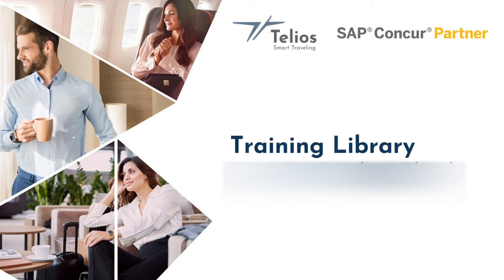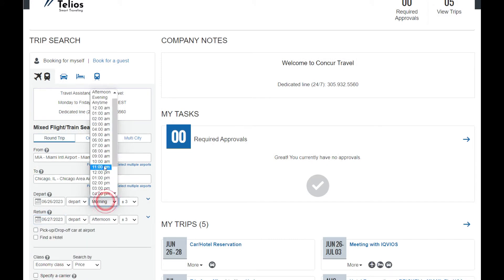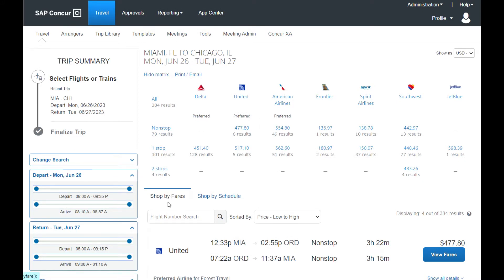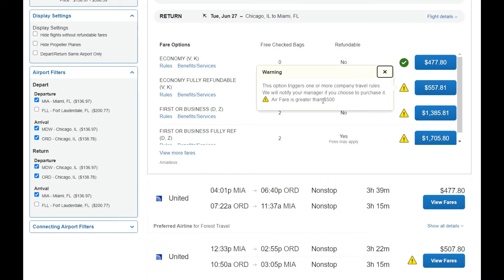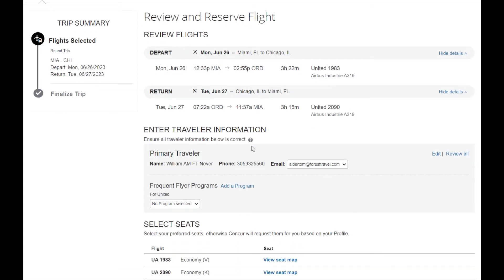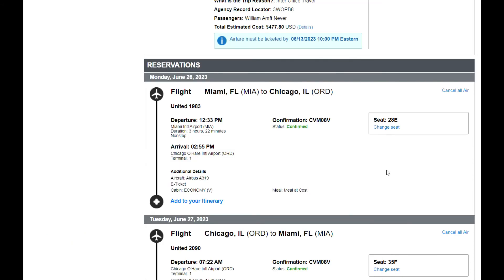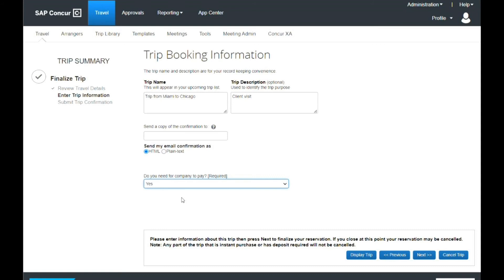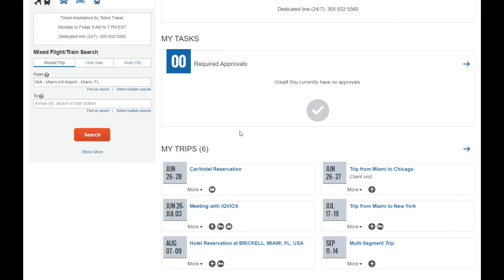How to book a Flight SAP Concur | Telios Travel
This short video will teach you how to book a flight on SAP Concur.